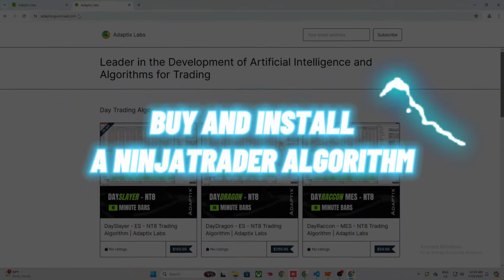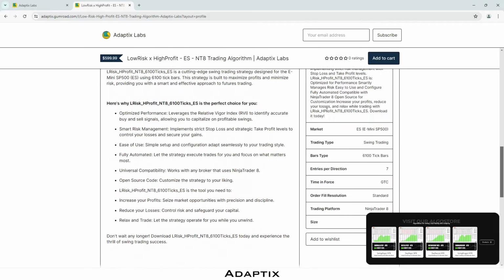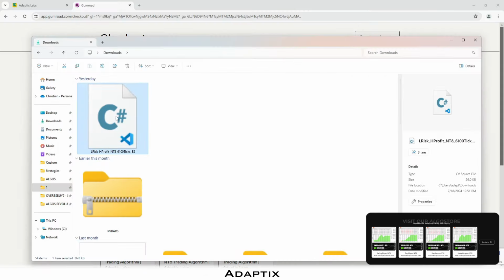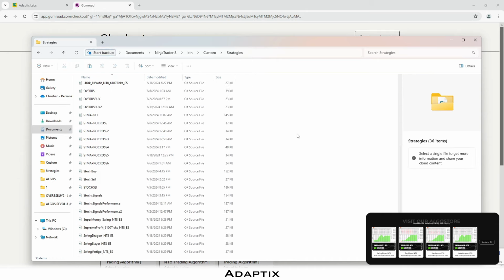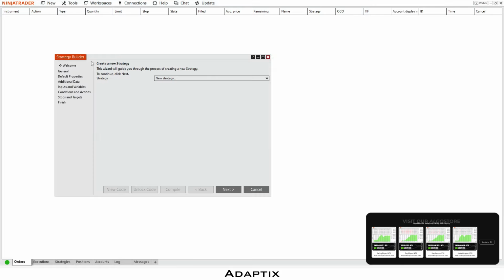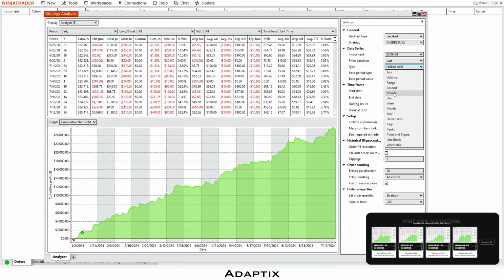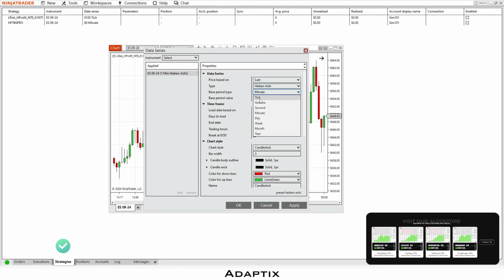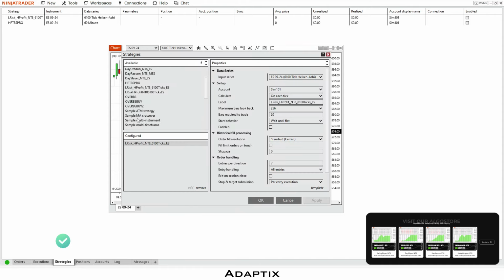How to Buy and Install a NinjaTrader 8 Algorithms (Trading Bots NT8) 🚀 | Adaptix Labs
🚀 Boost Your Trading with Adaptix Labs Algorithms! 🚀

Ready to take your trading to the next level? Adaptix Labs offers a range of cutting-edge trading algorithms for NinjaTrader 8 that cater to different styles and goals. Forget complex strategies and discover the power of artificial intelligence for trading! 🤖

In this video, we'll introduce you to the categories of algorithms available at Adaptix Labs:

1. Day Trading Algorithms:

DaySlayer - ES - NT8: An algorithm designed for the E-Mini SP500 (ES) focused on day trading.

DayDragon - ES - NT8: A more advanced algorithm for the E-Mini SP500 (ES) with higher earning potential.

DayRaccon - MES - NT8: An economical algorithm for the Micro E-Mini S&P 500 (MES) perfect for starting out in day trading.

2. Swing Trading Algorithms:

LowRisk x HighProfit - ES - NT8: A premium algorithm for the E-Mini SP500 (ES) that prioritizes risk management and maximizing profits.

SwingSlayer - ES - NT8: A versatile algorithm for the E-Mini SP500 (ES) that helps you identify profitable swings.

SwingDragon - ES - NT8: A powerful swing trading algorithm for the E-Mini SP500 (ES).

3. Scalping Algorithms:

Coming soon! Adaptix Labs is working on developing scalping algorithms to help you efficiently capitalize on small market fluctuations.

4. High Frequency Trading (HFT) AI:

Coming soon! Adaptix Labs is exploring the development of high-frequency AI to offer you even more sophisticated trading tools.

How to buy and install the algorithms:

Search for the algorithm you're interested in and make a purchase.
Download the .cs file you'll receive via email.
Copy the .cs file and paste it into the NinjaTrader Strategies folder: Documents\NinjaTrader 8\bin\Custom\Strategies
Open the Ninjascript Editor in NinjaTrader 8, select "Strategies," and double-click on the algorithm's name.
Compile the strategy and enjoy its power.

Remember:

All algorithms are lifetime use and have no expiration date.

The source code of the algorithms is open and modifiable.

The algorithms are adapted to work only on the ES (E-Mini SP500) or the MES (Micro E-Mini S&P 500).

Adaptix Labs is not responsible for any trades made using their algorithms.

We are not responsible for any trades made in NinjaTrader using these algorithms. Users are responsible for their own investment decisions and should fully understand the risks associated with futures trading.